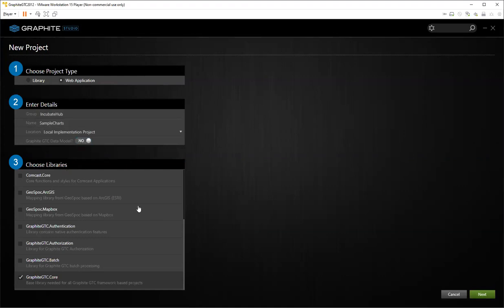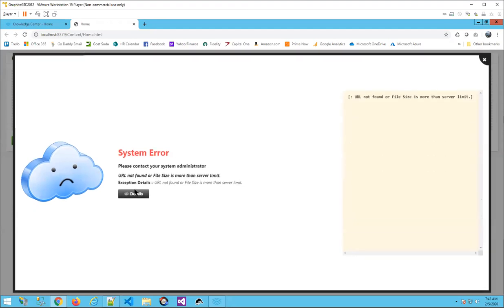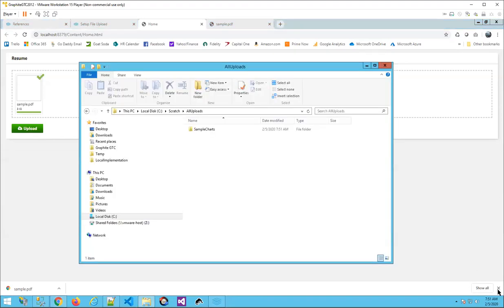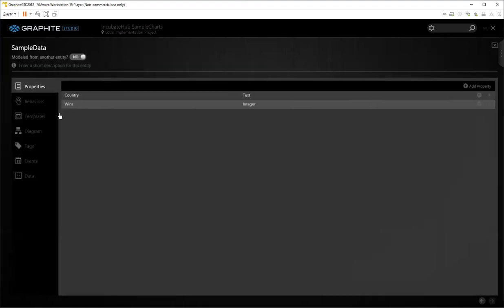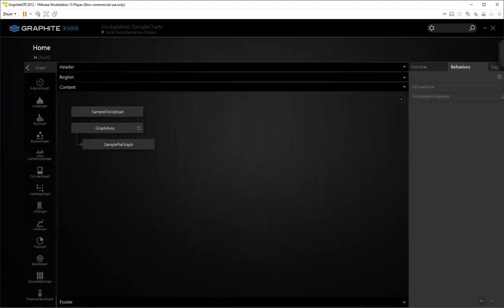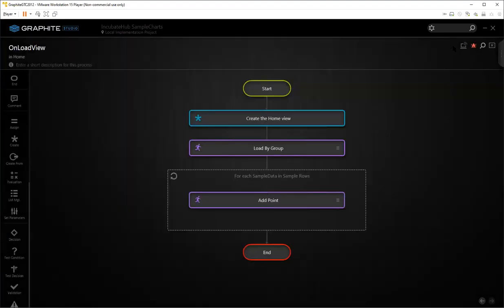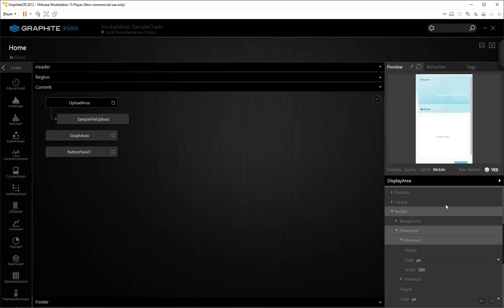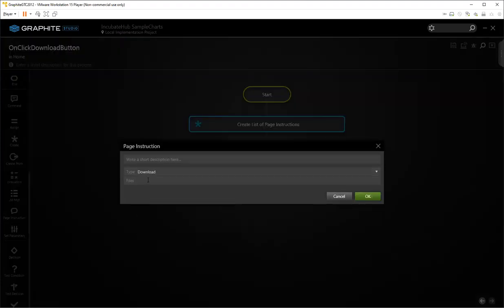Graphite Webinar 8